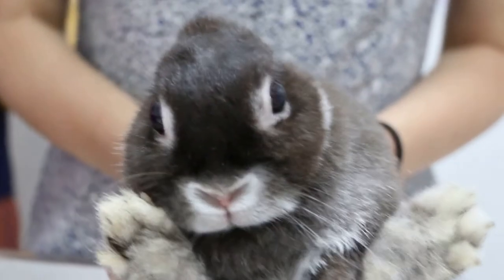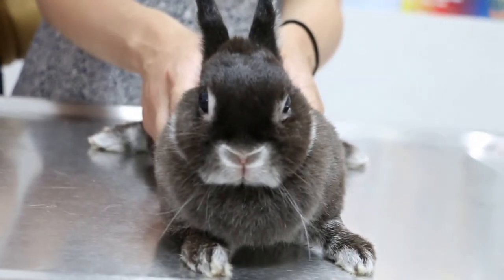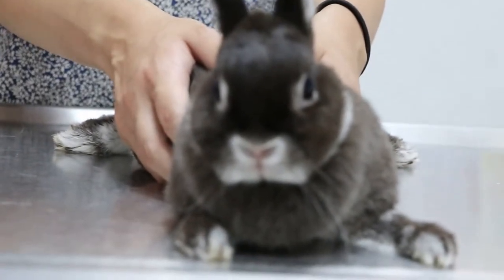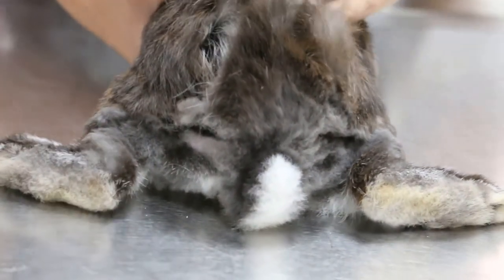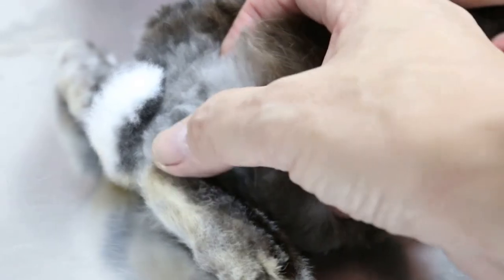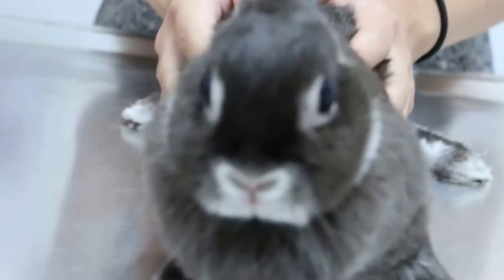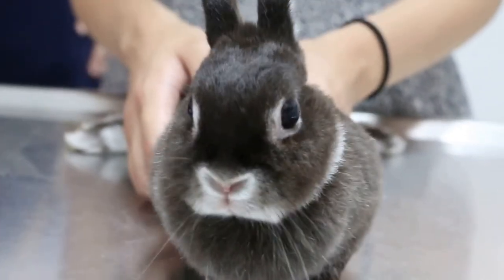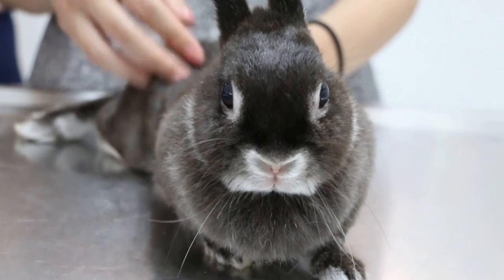A yawning rabbit has backside wounds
Jul 29, 2015. A rabbit yawns a lot. This appears to be natural for him. The rabbit was not eating after boarding for a few days. He was bitten on the backside by the friend's rabbit during boarding with a friend for 3 weeks. He could have been infected by the bites. Antibiotics given.

I saw him yawn on the consultation table. Quite frequent.

The head tilt is not so prominent. The rabbit has recovered as at Aug 8, 2015